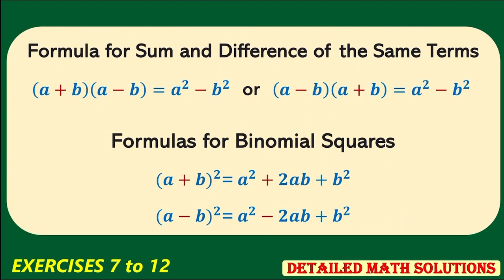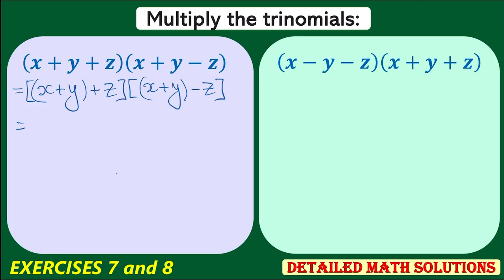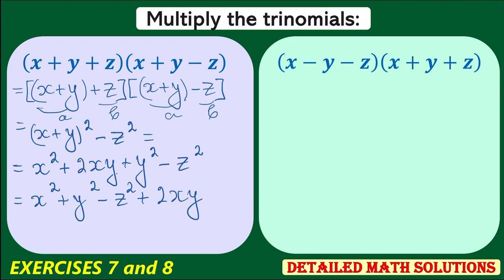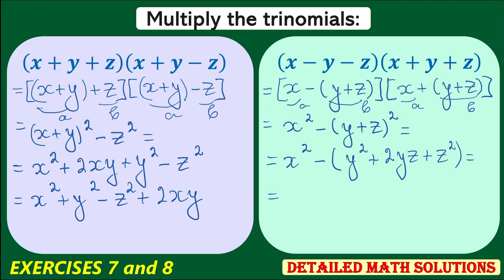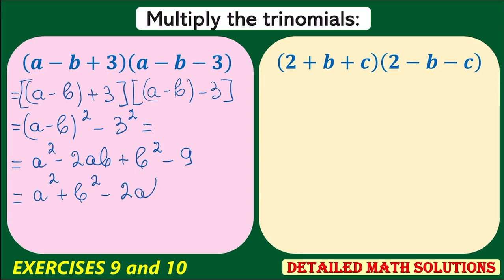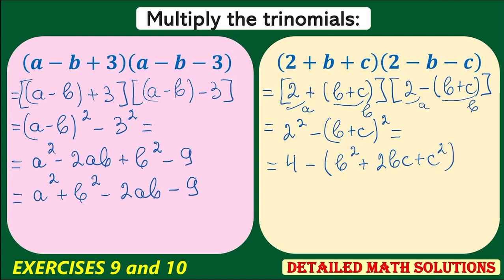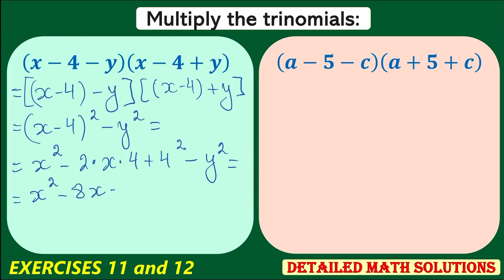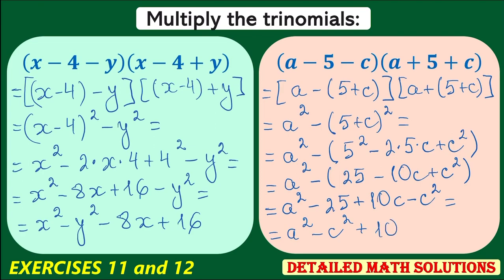How to Multiply 6 Trinomial Pairs with Linear Terms by Using 3 Formulas - Part 2 Algebra Ex. 7-12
Step-by-Step Solutions with Detailed Explanations. Learn quick multiplication of trinomials and how to use the following formulas:
- Formula for sum and difference with the same terms (a+b)(a-b) = (a-b)(a+b) = a^2 - b^2
- Formula for binomial square (a+b)^2 = a^2+2ab+b^2